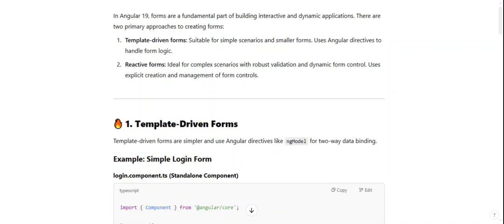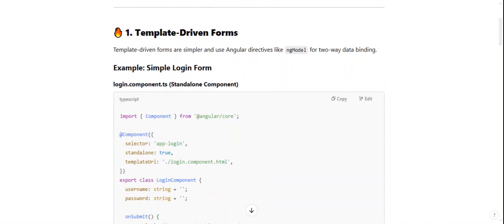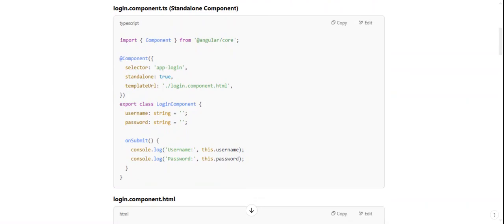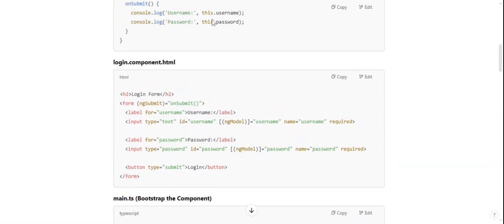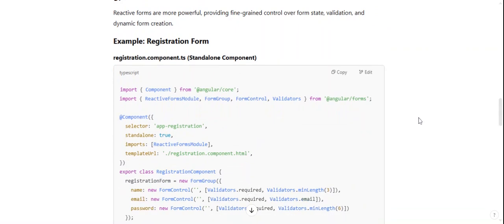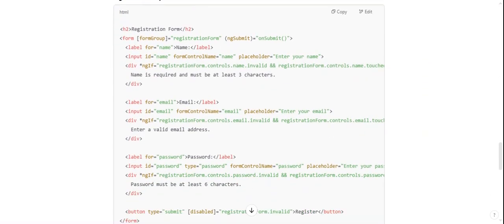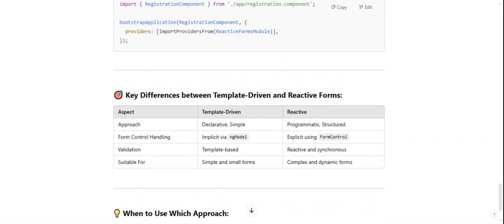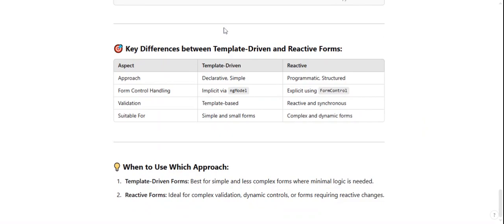Angular 19 Tutorial #38: Master Angular 19 Forms: Template-Driven & Reactive Forms Explained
In this video, we'll explore Angular 19 forms in-depth! Learn the difference between Template-Driven Forms and Reactive Forms, understand their unique features, and discover the best use cases for each. We'll walk you through practical examples, including a login form with template-driven approach and a registration form with reactive approach. Whether you're building simple or complex forms, this tutorial has got you covered!

✅ Topics Covered:

What are Angular Forms?
Template-Driven Forms with Example
Reactive Forms with Example
Key Differences Between Template-Driven and Reactive Forms
When to Use Which Form Type

Let me know if you need more ideas or help with the video script! 😄